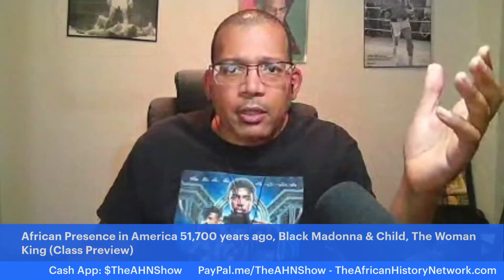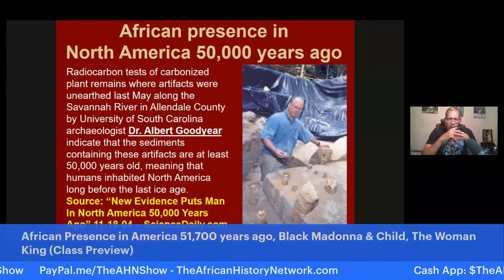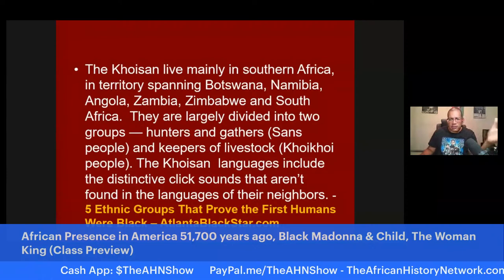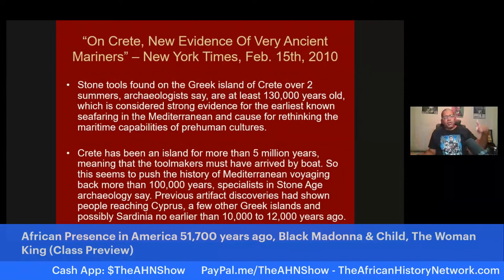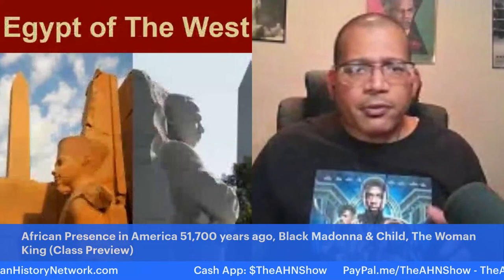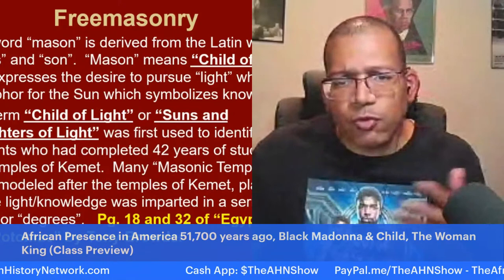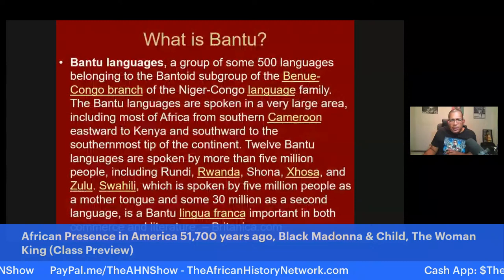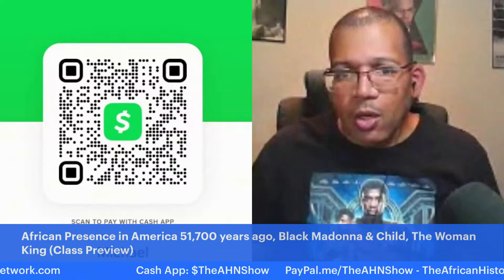African Presence in America 51,700 years ago, Black Madonna & Child, The Woman King (Class Preview)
Black Madonna & Child worshiped in Europe, African Presence in America 51,700 years ago, Khoisan (Class Preview) with Michael Imhotep - Next Class, Thursday 7:30pm EST 9-22-22

REGISTER NOW: Class #3 Thursday, 9-22-22, 7:00pm EST! WATCH CONTENT ON DEMAND NOW!!! ‘Ancient Kemet (Egypt), The Moors & The Maafa: Understanding The Trans-Atlantic Slave Trade What They Didn’t Teach You In School’, (LIVE 8 Week Online Course) with Michael Imhotep host of ‘The African History Network Show’. Discounted Registration $80; ALL LIVE SESSIONS WILL BE RECORDED SO YOU CAN WATCH AT ANY TIME! WATCH CONTENT ON DEMAND!

Course Bundle Pack, Get Both Online Courses for Only $130, Regularly $385 Value!!!

1st Class ‘Ancient Kemet (Egypt), The Moors & The Maafa: Understanding The Trans-Atlantic Slave Trade What They Didn’t Teach You In School’, Class starts Saturday, 9-18-22, 2pm EST, (Normally on Thursdays 7pm EST)

2nd Class ‘From The Civil War To Civil Rights Movement & Black Power (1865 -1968) Tuesdays 7pm EST starting, 9-13-22

(Class Preview) with Michael Imhotep (Next Class, Sat. 2:30pm EST, 9-17-22)

REGISTER NOW: Class #2 Saturday, 9-17-22, 2:00pm! EST!  WATCH CONTENT ON DEMAND NOW!!! ‘Ancient Kemet (Egypt), The Moors & The Maafa: Understanding The Trans-Atlantic Slave Trade What They Didn’t Teach You In School’, (LIVE 8 Week Online Course) with Michael Imhotep host of The African History Network Show. Discounted Registration $80; ALL LIVE SESSIONS WILL BE RECORDED SO YOU CAN WATCH AT ANY TIME! WATCH CONTENT ON DEMAND!

1st Class ‘Ancient Kemet (Egypt), The Moors & The Maafa: Understanding The …